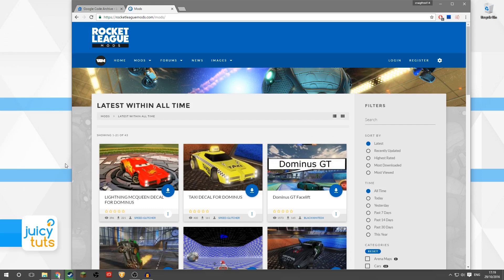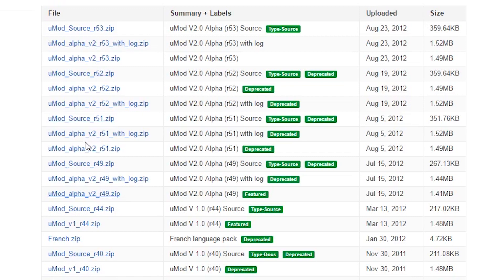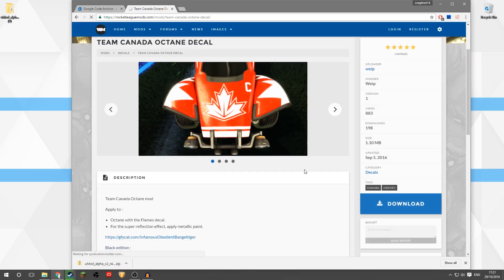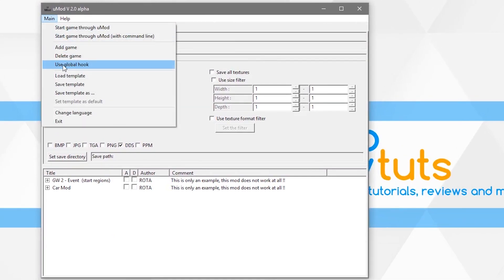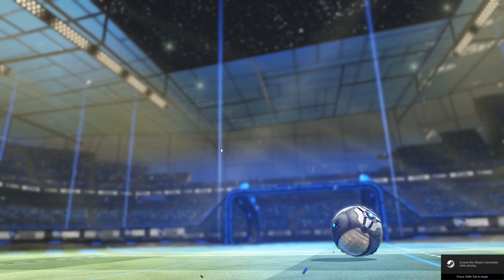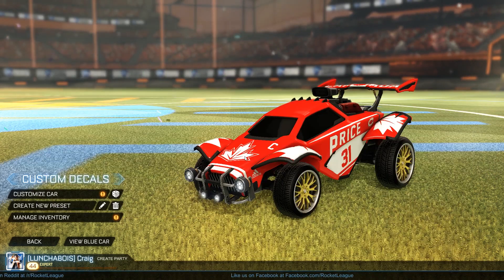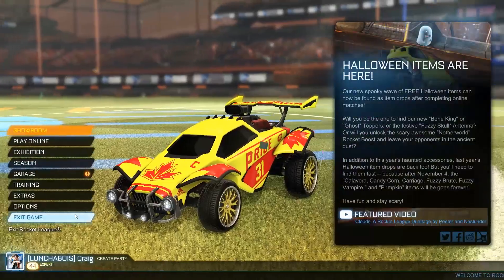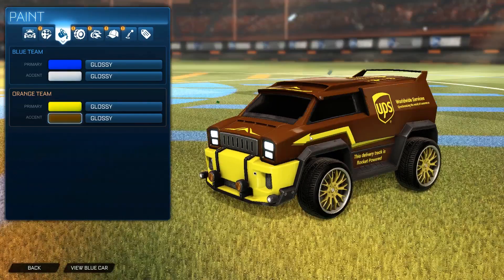How to get Custom Decals in Rocket League (TUTORIAL)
How to use custom decals in Rocket League. It's really easy!